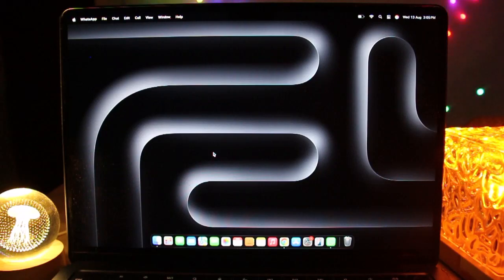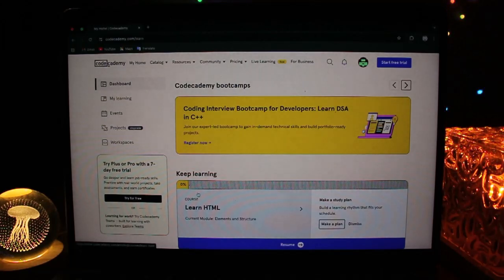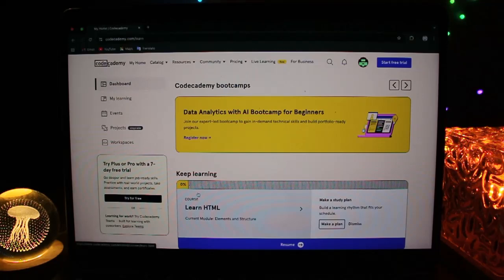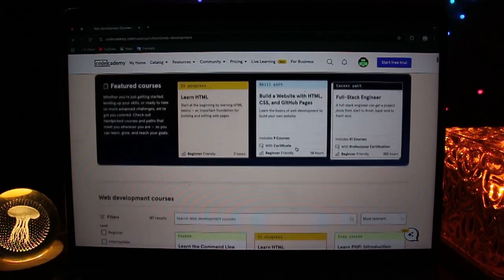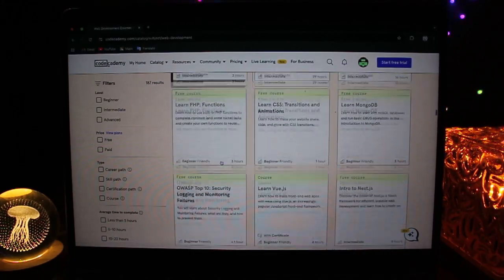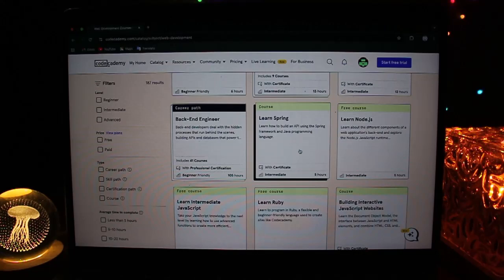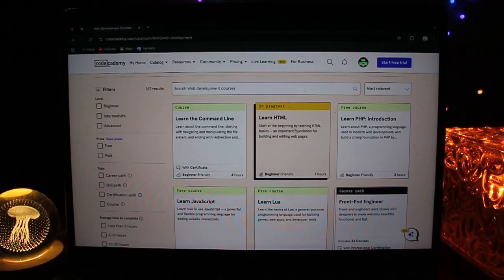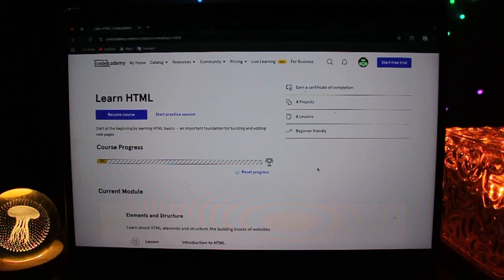Beginner’s Guide: Make a Free Website via Codecademy - Here's How - 2025